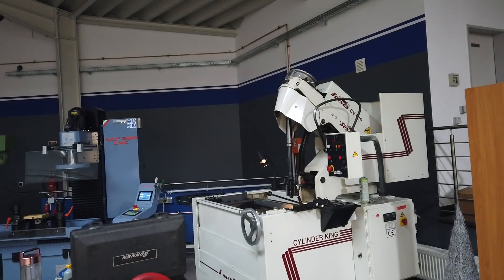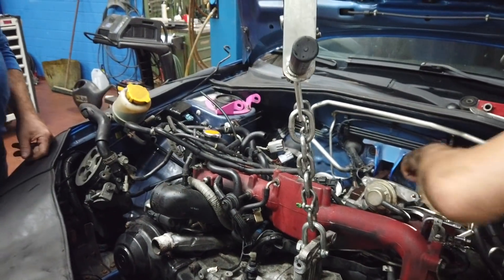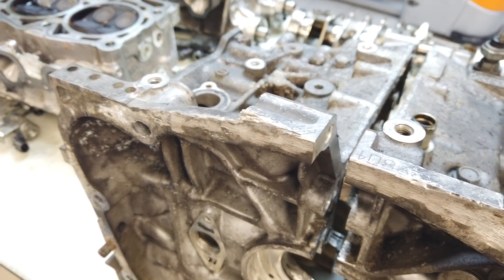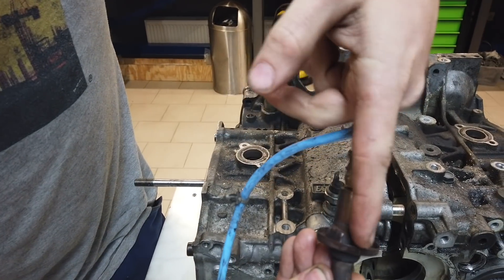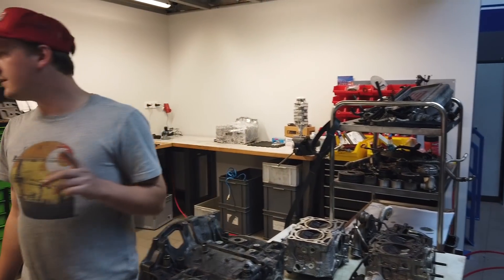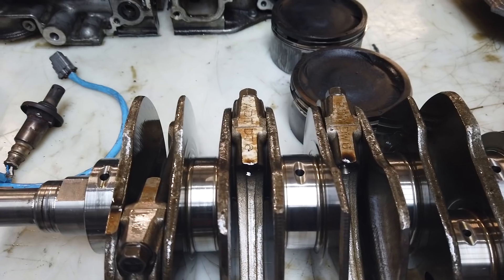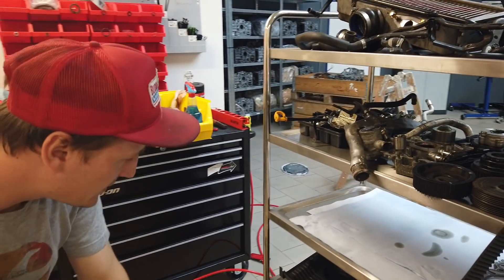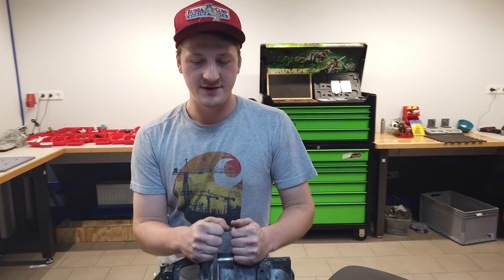What a DISASTER with this Engine l MYSTERY l Subi-Performance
Katastophic Rebuild for a nice EJ20 Closedeck Engine.
But now the Customer is here and we do our best !

Bei fragen oder Anregungen schreibt mir doch bitte eine E-Mail